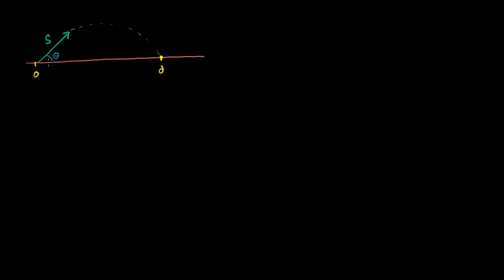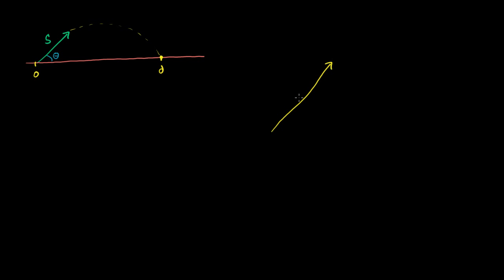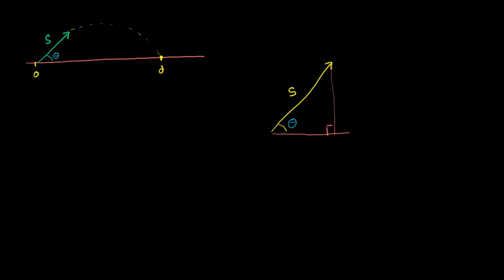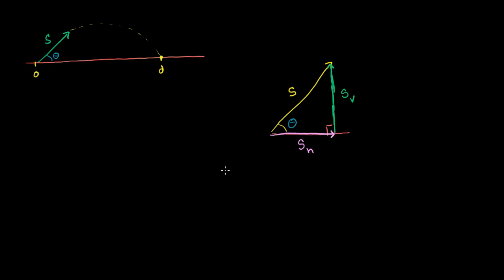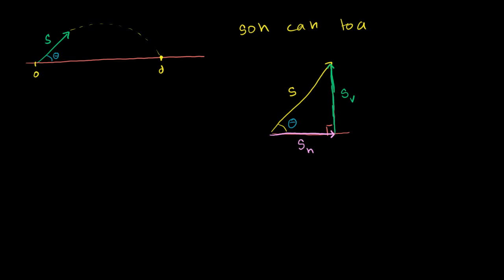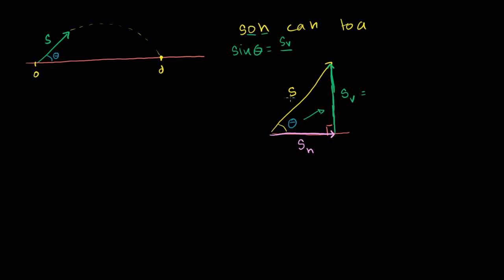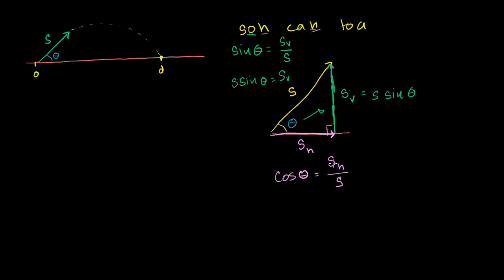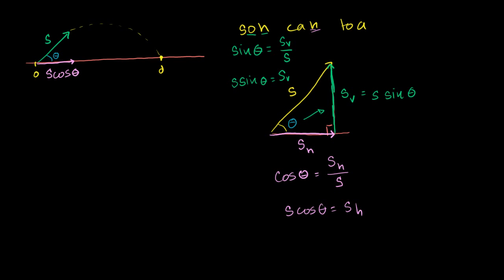019 Optimal angle for a projectile part 1